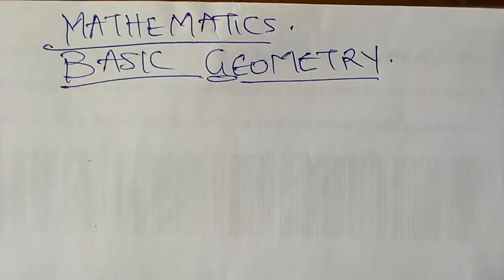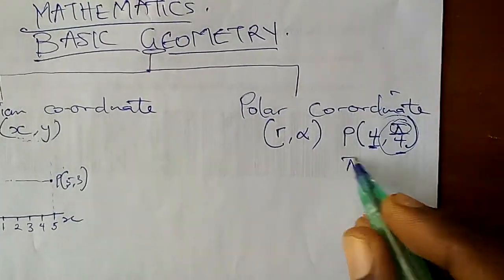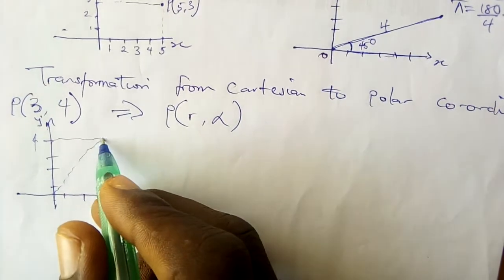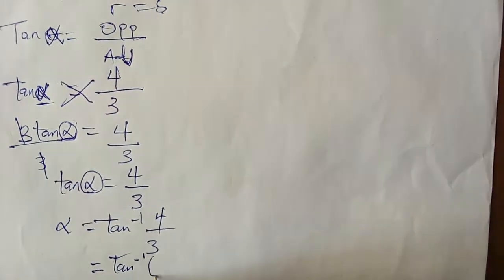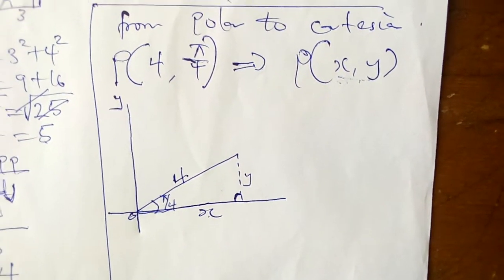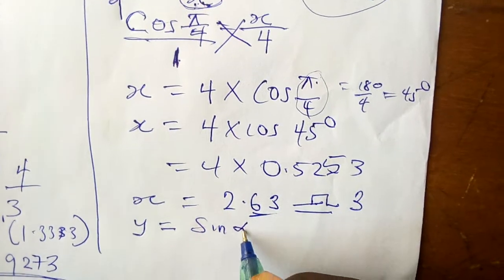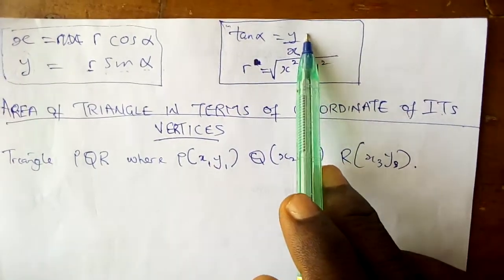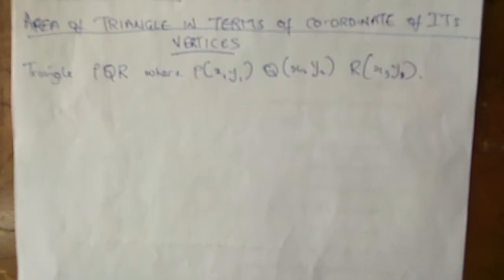BASIC GEOMETRY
The basis of GEOMETRY in the sense that points, lines, segments, angles and curve all make reference to the coordinate geometry as their starting point for implementation

Coordinate Geometry is divided into two
1. Cartesian coordinate
2.. Polar coordinate

we talked about the conversation or transformation from polar coordinate to Cartesian coordinate and vice versa

this video is mainly for mathematics students of federal college of education abeokuta. Enjoy.